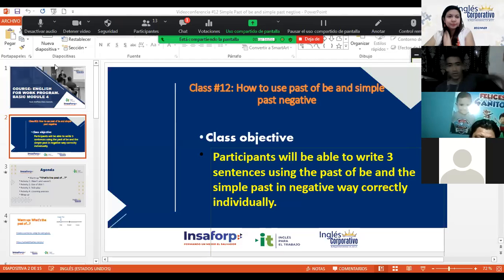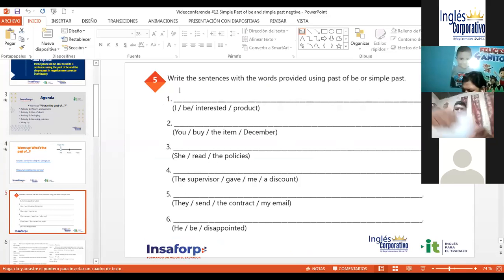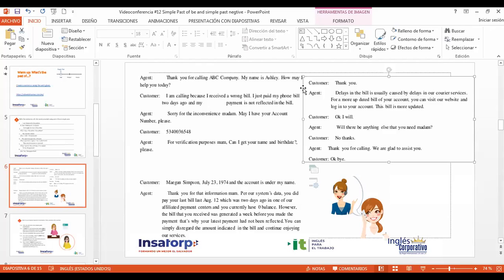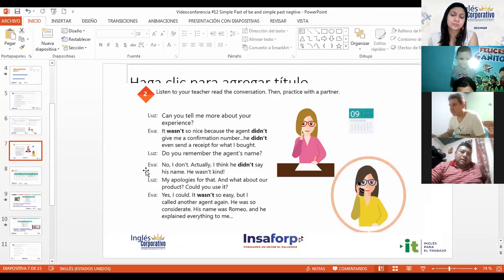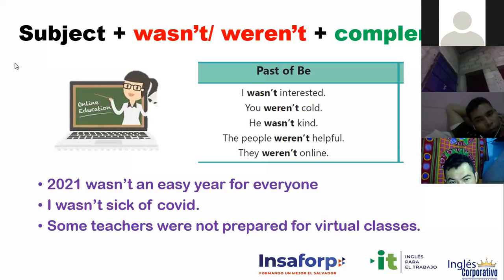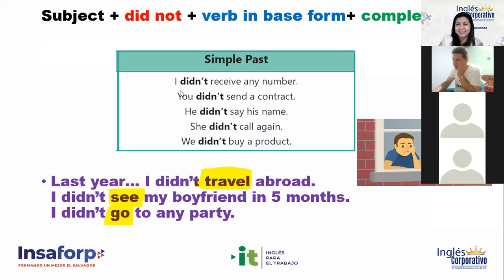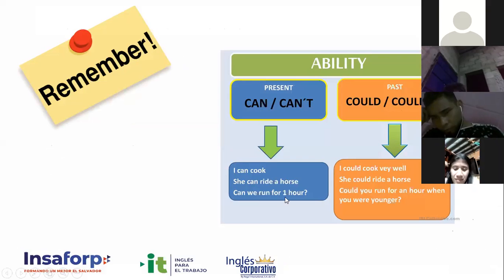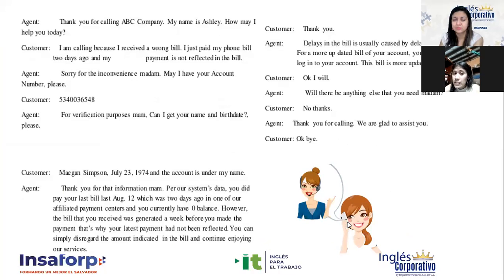Ingles Corporativo-Videoconferencia #12 Simple past of be and simple past negative